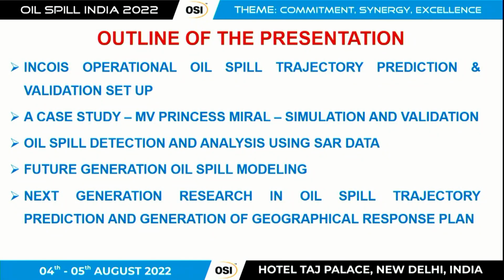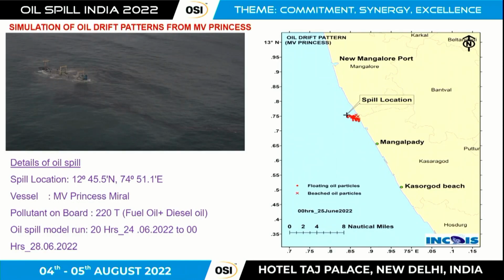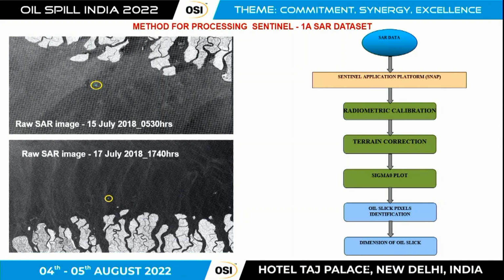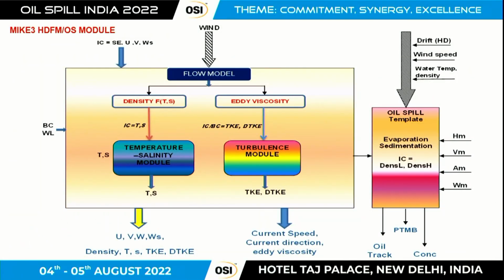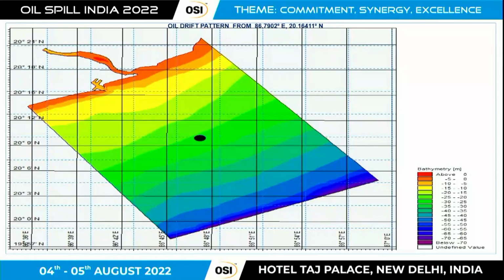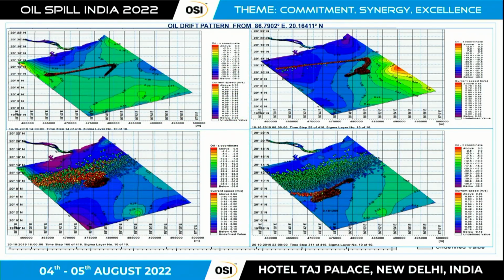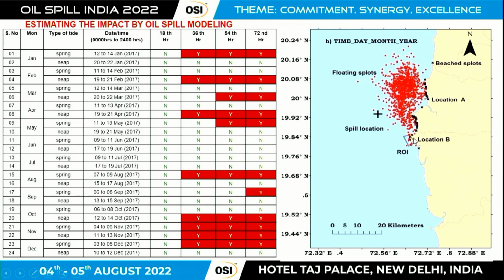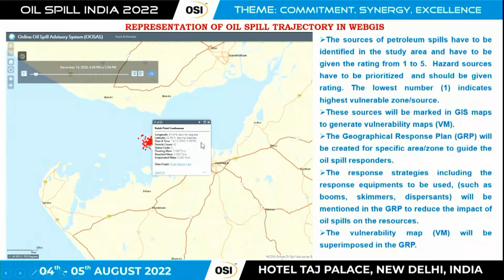Dr. S. J. Prasad, Scientist-ARO, Indian National Centre for Ocean Information Services (INCOIS)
Presentation Topic: Oil Spill Modeling & Detection of Oil Slicks Using SAR
Data